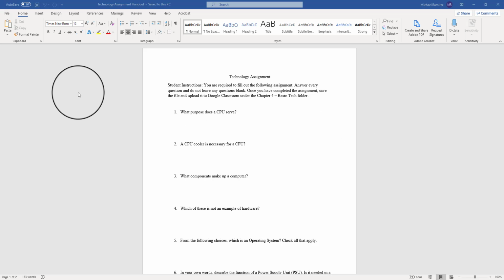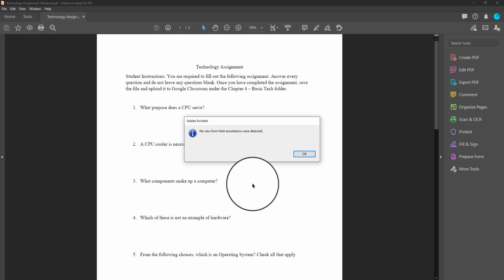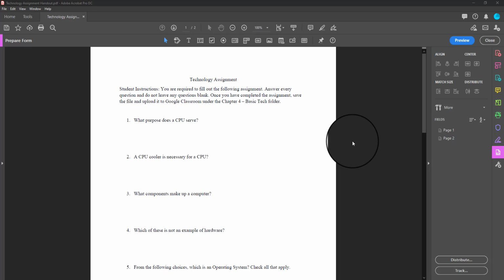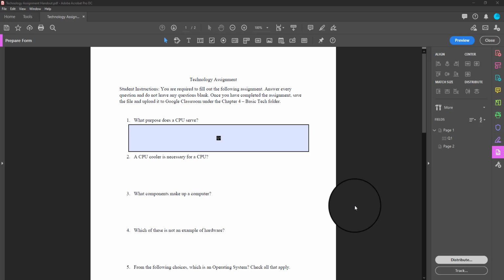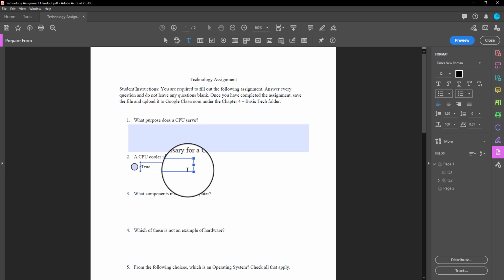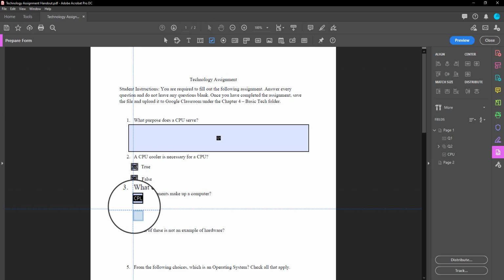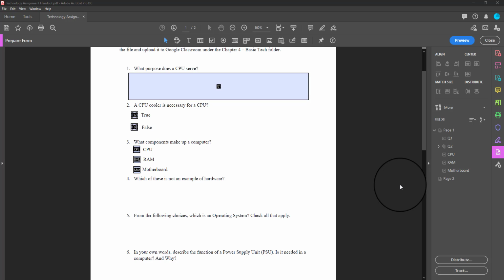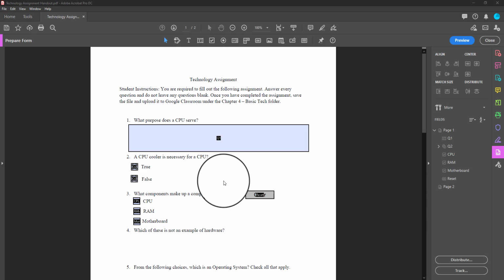Create a fillable document in Adobe Acrobat